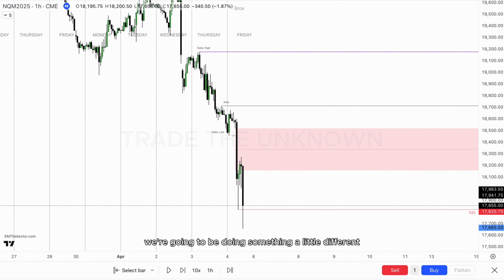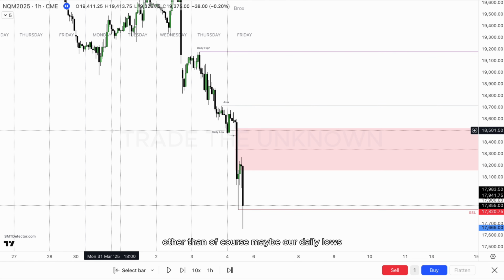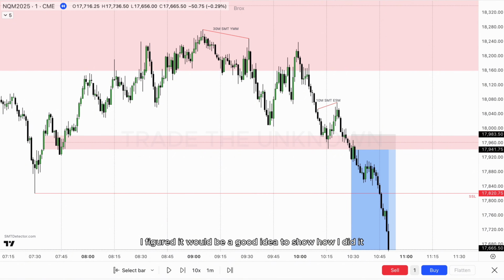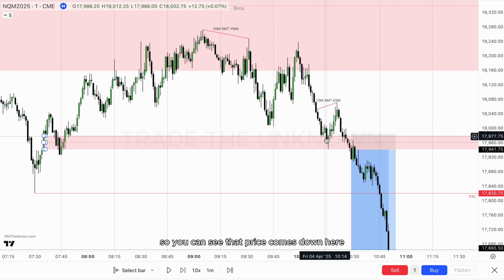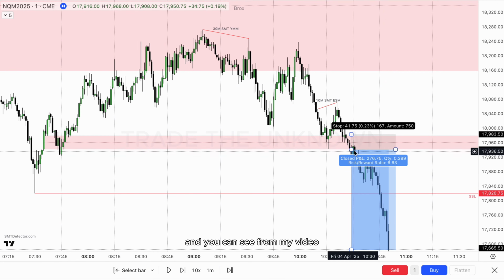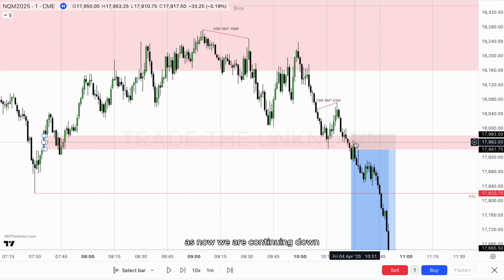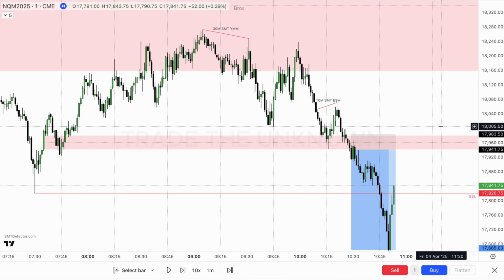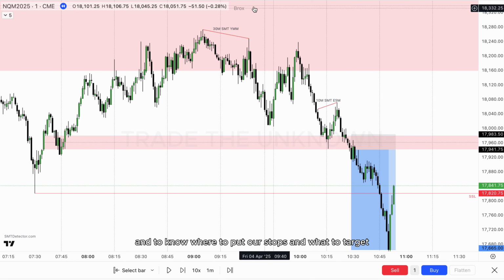Mastering Orderflow: Trading Continuations (Trade Breakdown)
Learn how to trade continuation setups through this trade breakdown where I explain one of my trades from the 4th of April 2025.

The footage shown in this video should not be considered as any form of financial advice. Participating in the financial markets carries along huge (financial) risk. BroxTrades is not responsible in any way for a viewer his/her actions. Viewers of these type of videos acknowledge that all the content, created by BroxTrades, is meant for Entertainment and/or Educational purposes only.